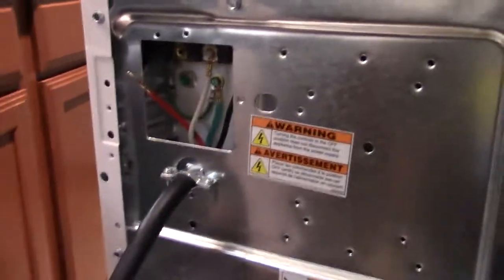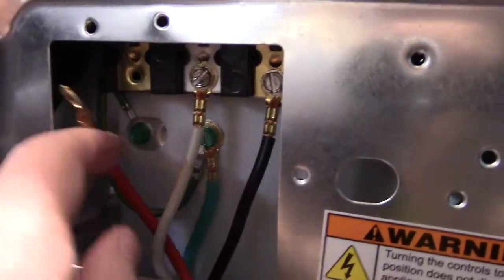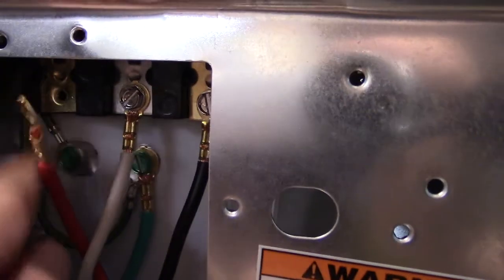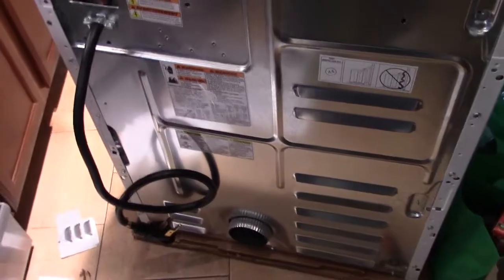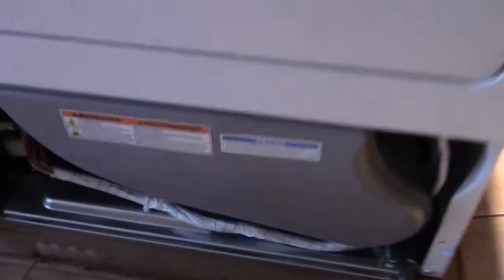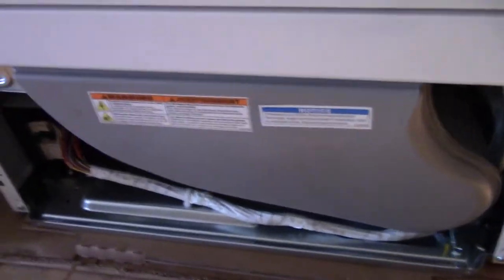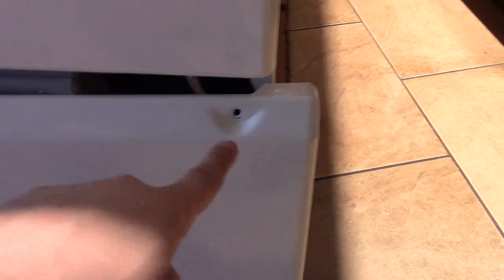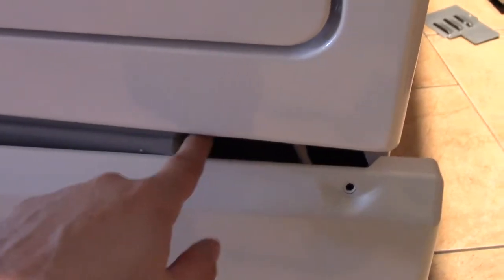Dropped screw inside washer/dryer?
wiring up my new washer/dryer combo.  *** note this is not the correct wiring, please consult your owners manual! ***  i dropped a screw deep inside the unit.   remove the front panel and tilt the machine to the side so you can access it.  you'll hear it slide to the opposite corner and wa-la!